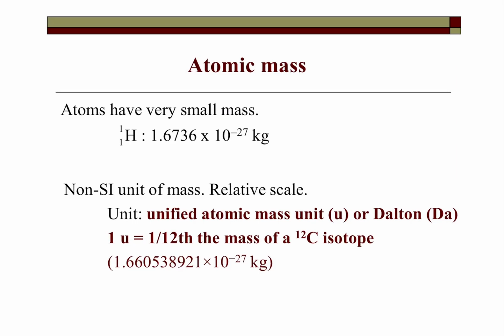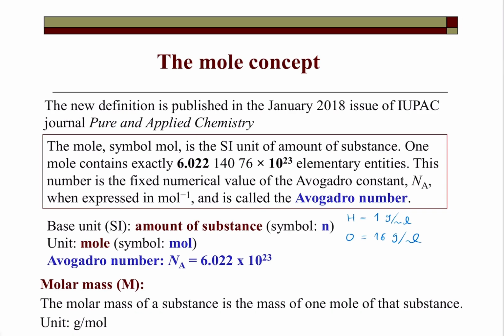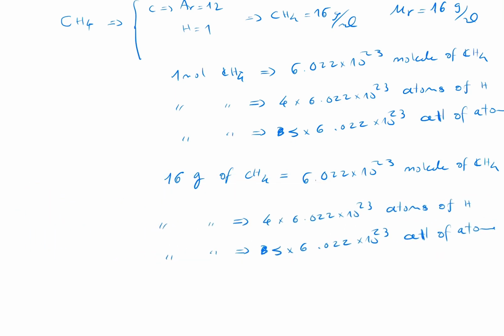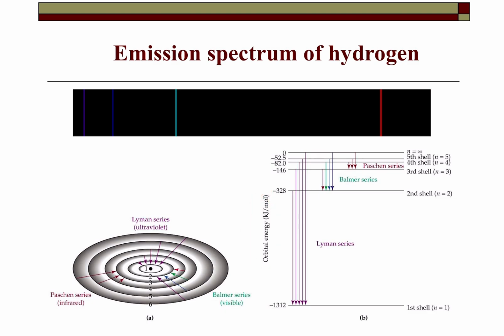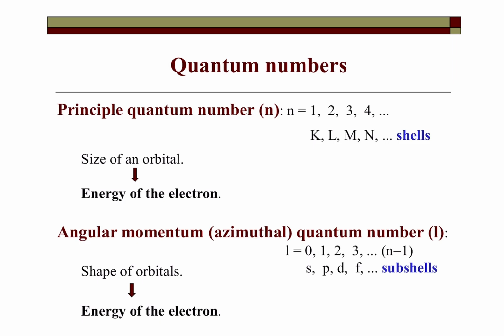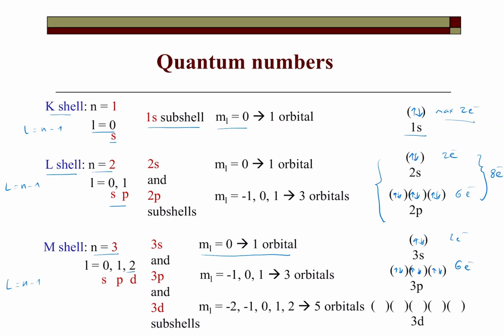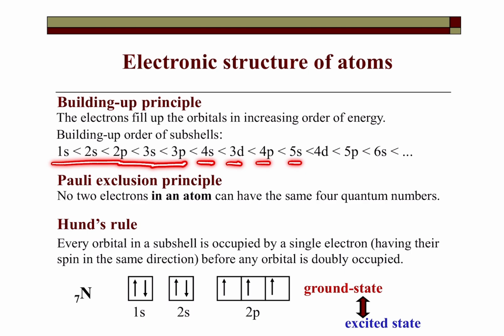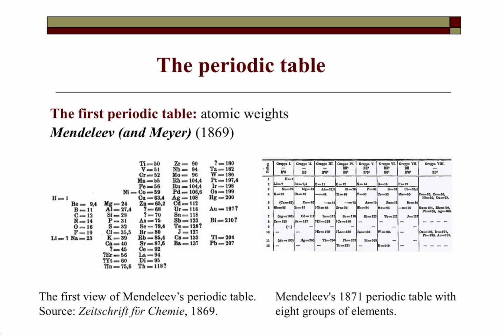Medical chemistry lecture 2